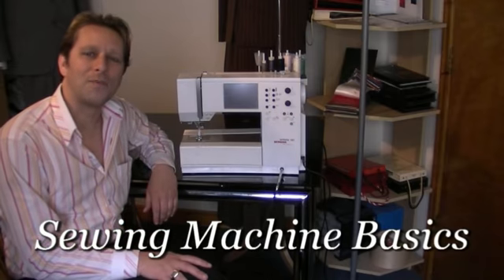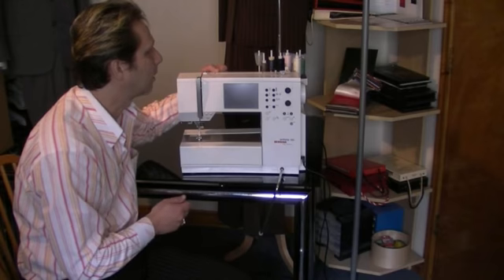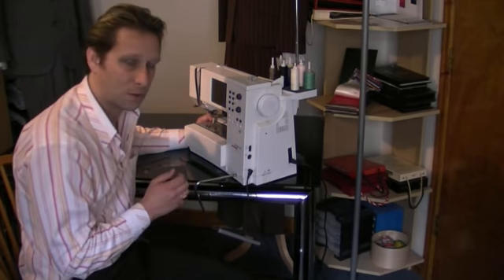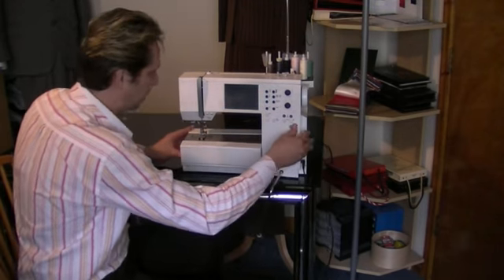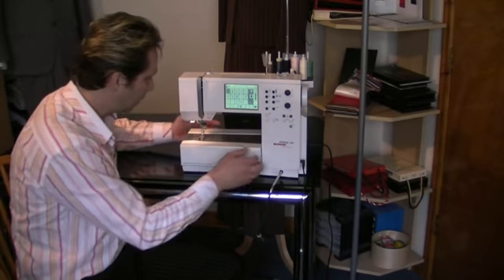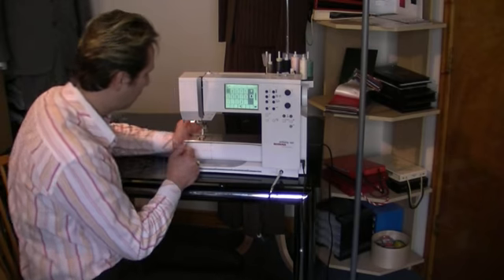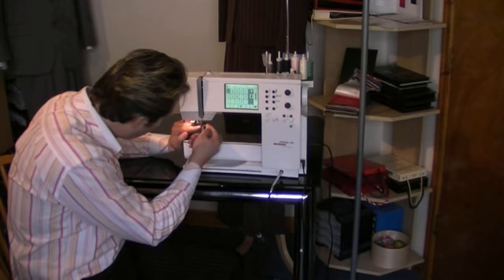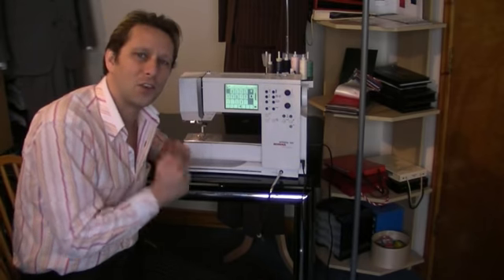sewing machine basics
sewing tips - sewing machine basics